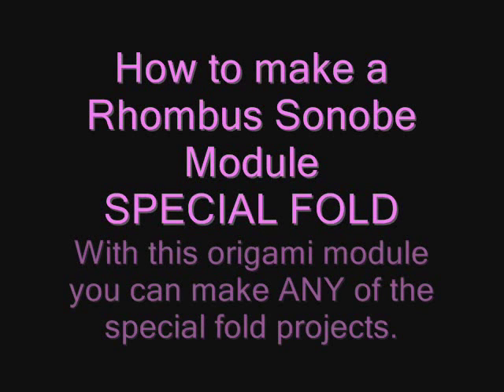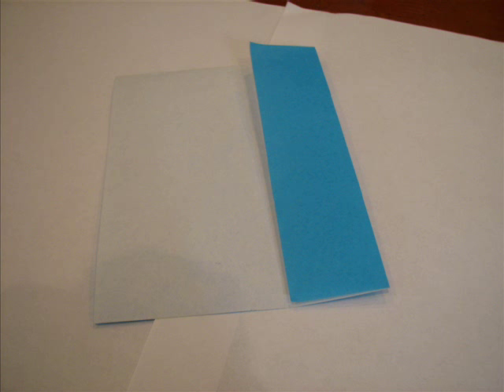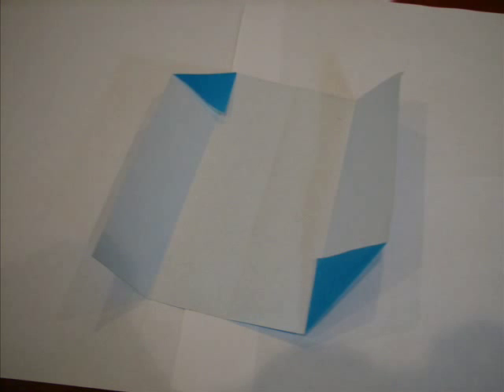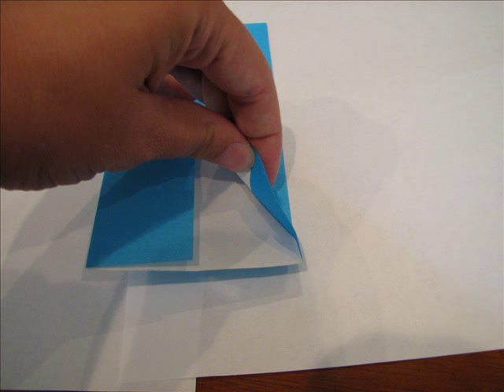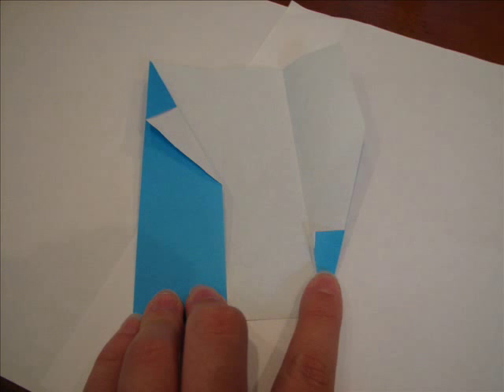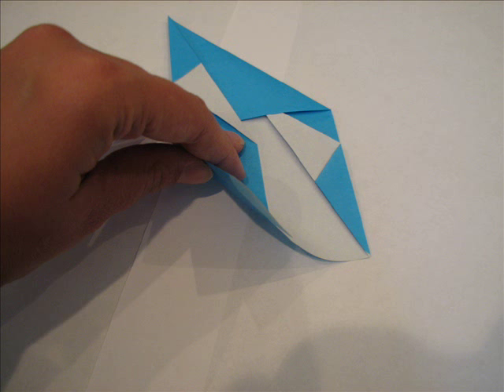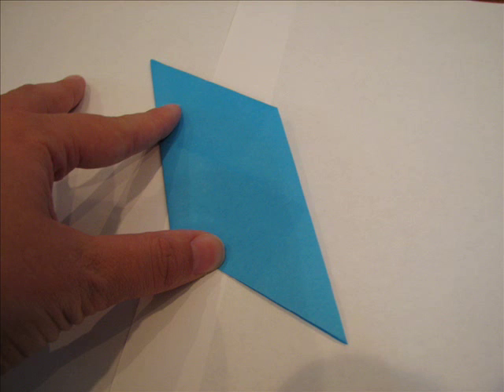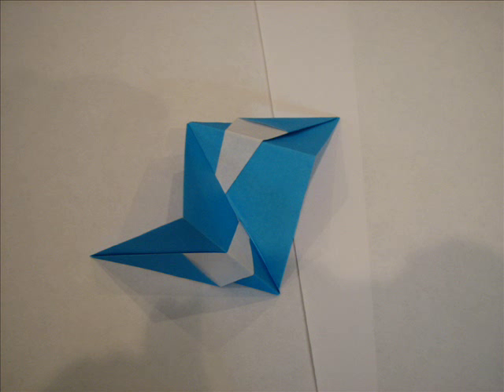Origami for Middle and High School - Rhombus Sonobe Module Special Fold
These are old movies I used to use in my classes.  The Rhombus modules are great for teaching math concepts!